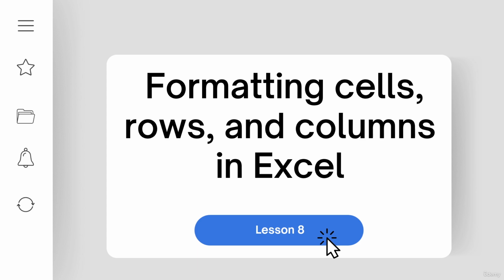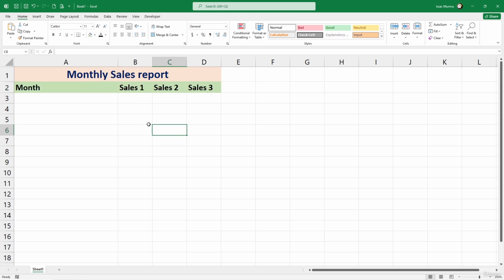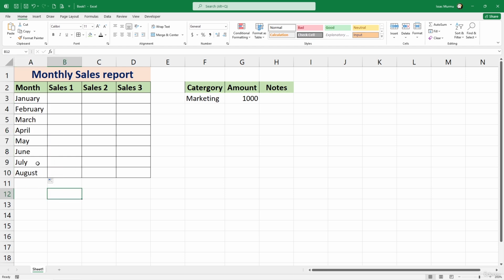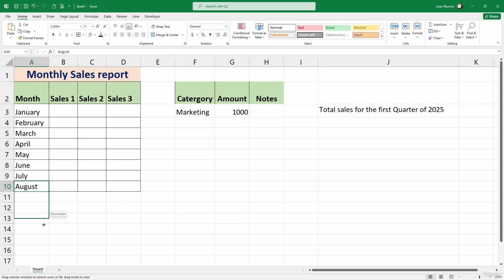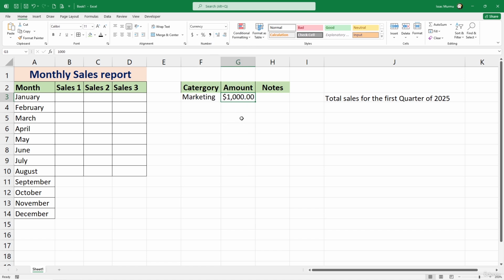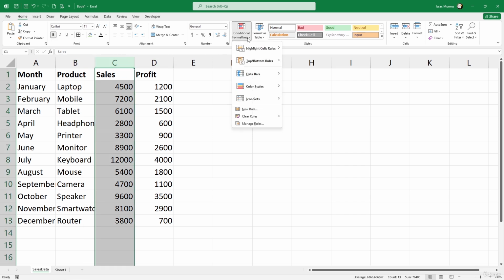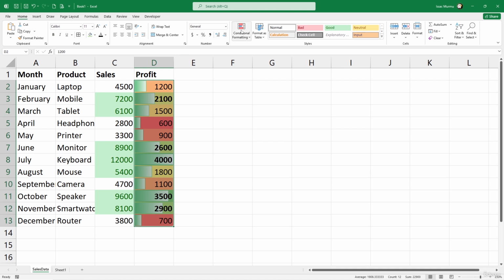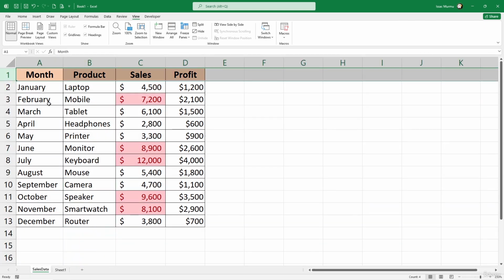Excel Formatting Made Easy 🤖 | Cells, Rows & Columns | MS Office with AI + ChatGPT | EP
Excel Formatting Made Easy 🤖 | Cells, Rows & Columns | MS Office with AI + ChatGPT | EP 09

Master Excel formatting and learn how to professionally format Cells, Rows, and Columns in Microsoft Excel! 📊✨

Welcome to Episode 09 of the “MS OFFICE WITH AI” course, where we learn Microsoft Word, Excel, and PowerPoint together with ChatGPT and AI to work smarter and faster.

📌 EP 09 — FORMATTING CELLS, ROWS & COLUMNS IN EXCEL

In this episode, you’ll learn how to transform a basic Excel worksheet into a clean, professional, and easy-to-read spreadsheet.

✅ In this video, you’ll learn:

• Formatting cells in Microsoft Excel
• Changing fonts and font sizes
• Bold, Italic and Underline
• Font and cell fill colors
• Applying borders
• Text and number alignment
• Wrap Text
• Merge & Center
• Number, Currency and Percentage formatting
• Adjusting row height
• Adjusting column width
• AutoFit rows and columns
• Creating clean and professional Excel tables
• Using AI and ChatGPT to improve your Excel workflow

Whether you're a beginner, student, office professional, business owner, designer, or anyone who regularly works with spreadsheets, this course will help you use Microsoft Office more efficiently.

🤖 MS OFFICE + CHATGPT + AI = SMARTER & FASTER WORK